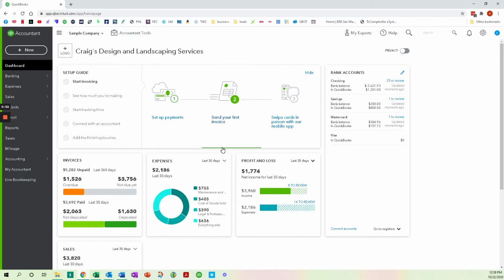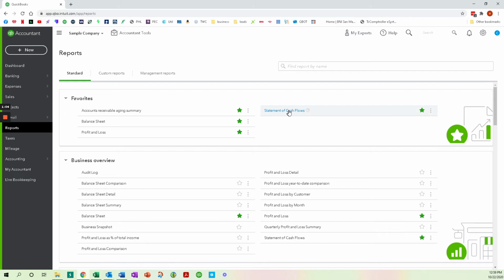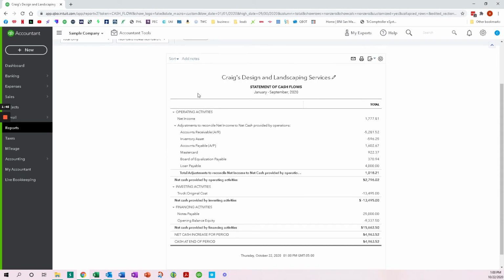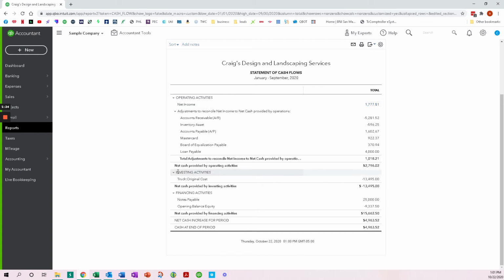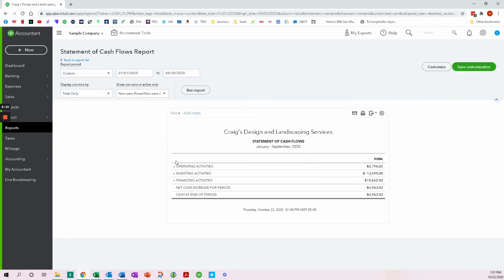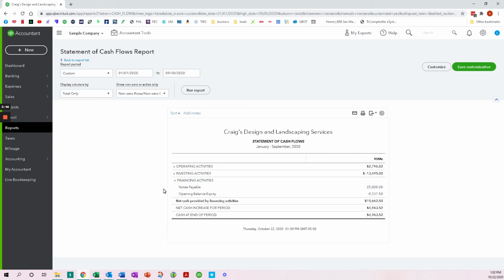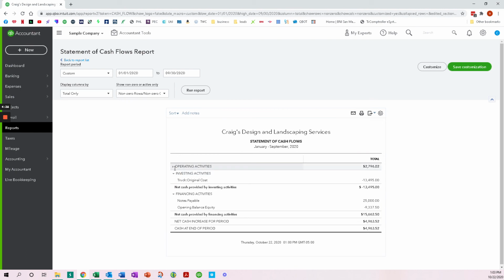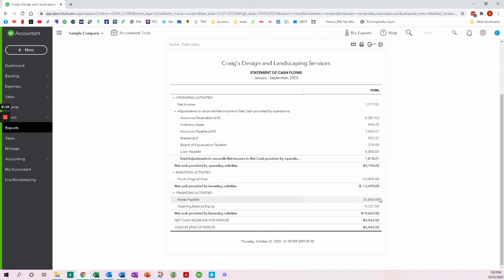3 Statement of Cashflows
In this video you will learn about the Statement of Cash Flows.